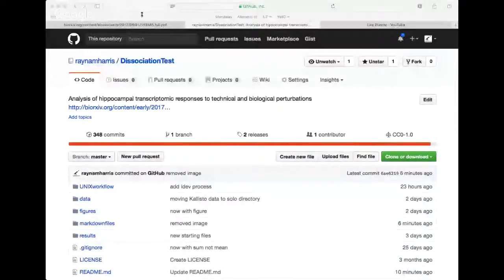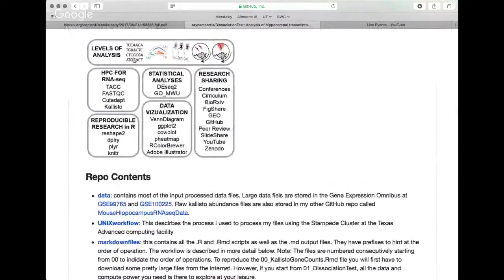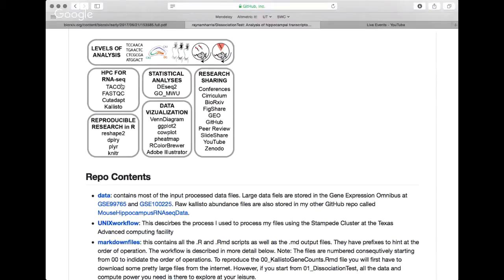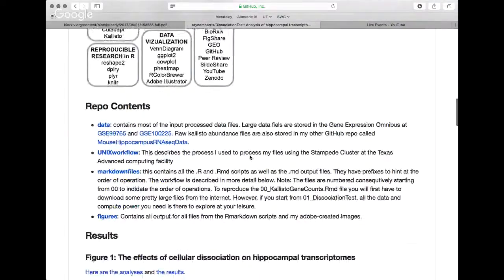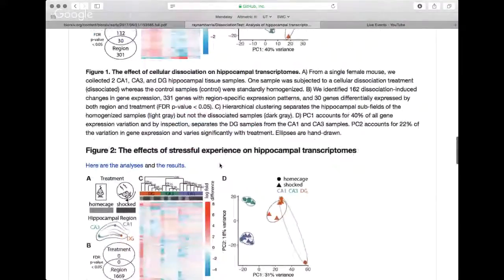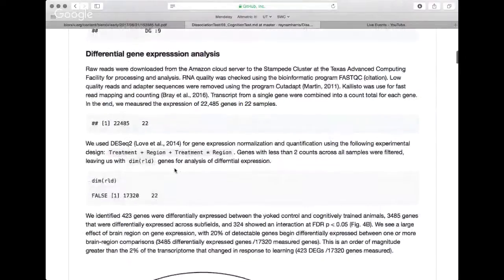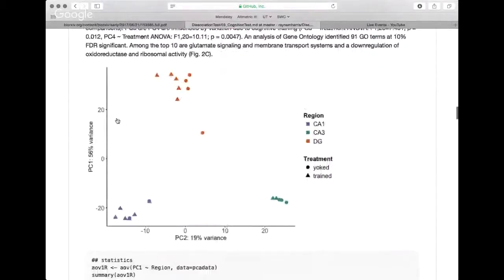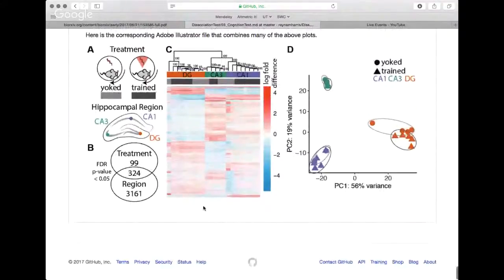Reproducible Hippocampus Transcriptomics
A short tutorial for using the GitHub repository associated with a reproducible research paper.